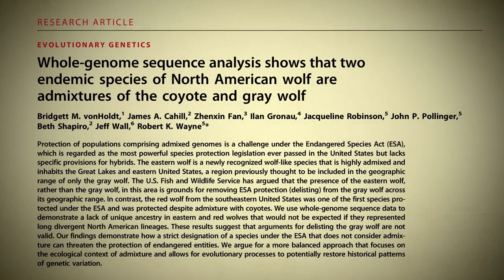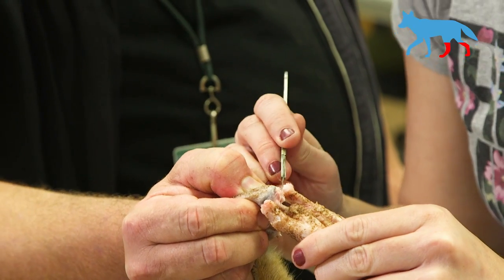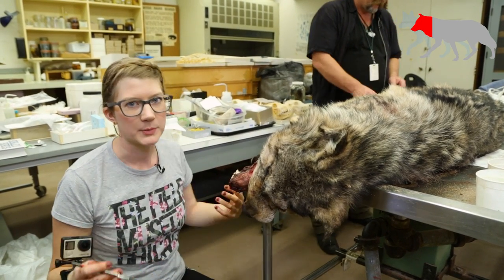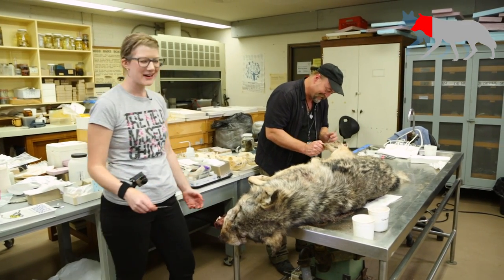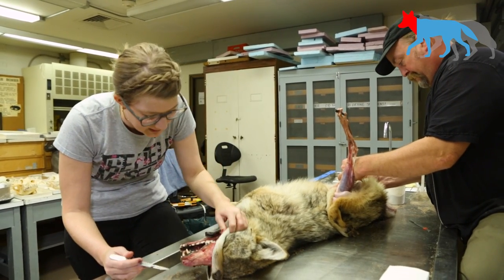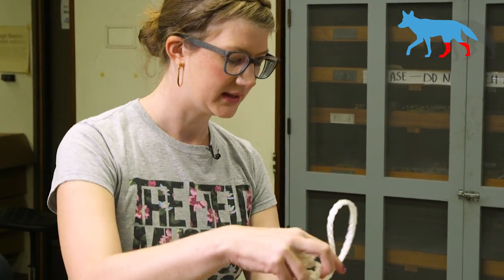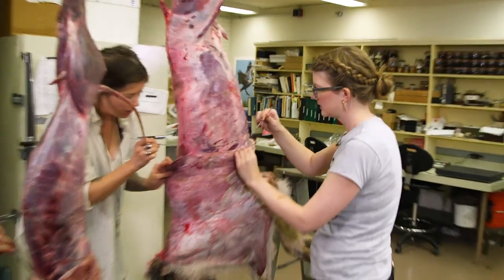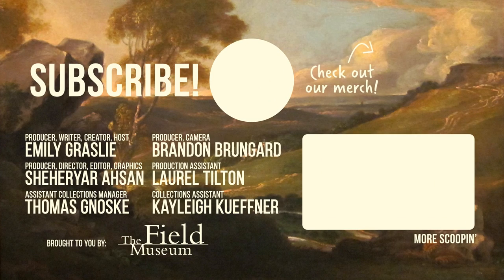Coyote and Wolf Skinning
Wherein Mr. Wolf and Mr. Coyote both lose their skin.
For more information on the how, what and why, check out our video: “Wolves can be Coy”

These specimens were obtained from a state wildlife management organization and are being processed for the research collection at The Field Museum in Chicago.

We have a newsletter! Here's our latest

Instagram.com/egraslie
Twitters: @ehmee

Producer, Writer, Creator, Host:
Emily Graslie

Producer, Director, Editor, Graphics:
Brandon Brungard

Producer, Editor, Graphics:
Sheheryar Ahsan

Production Assistant: Laurel Tilton